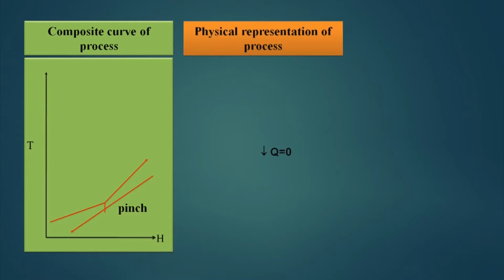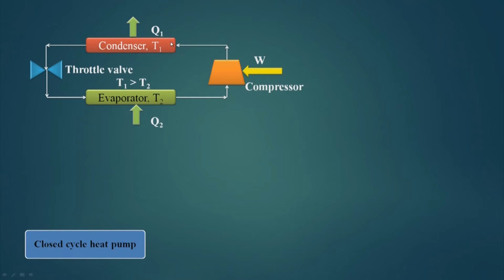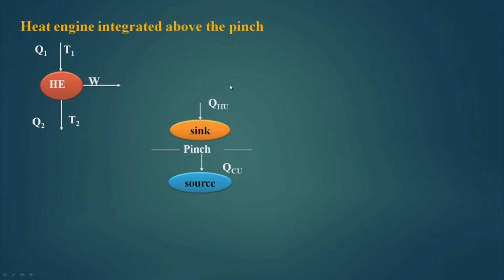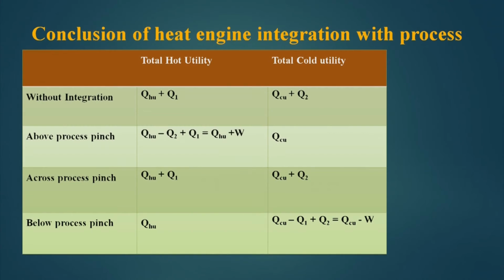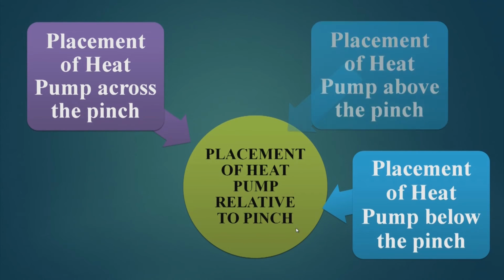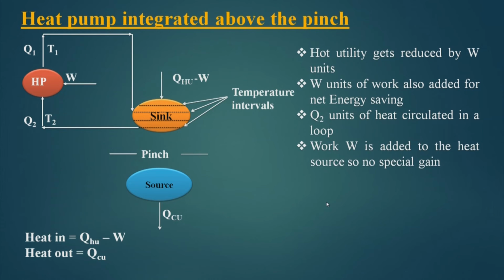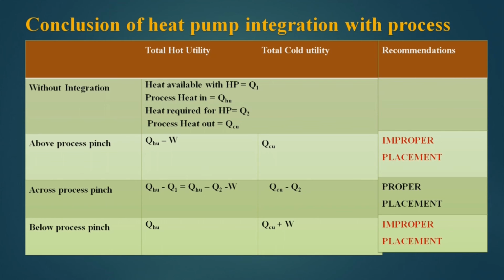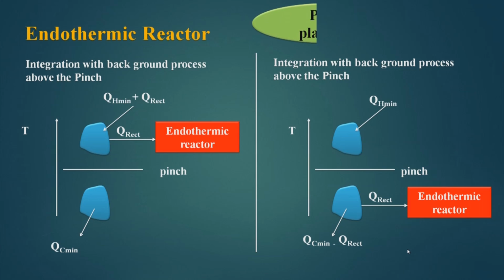Mod-06 Lec-04 Placement of Heat Engine, Heat pump and Reactors